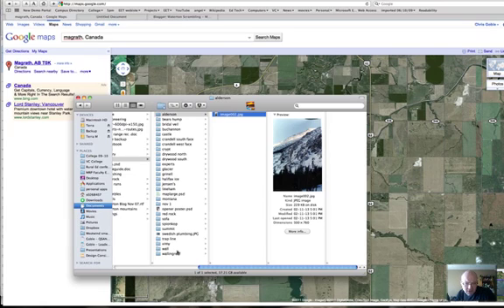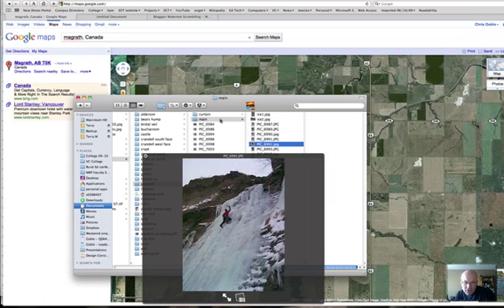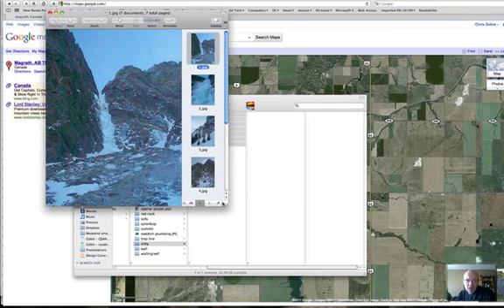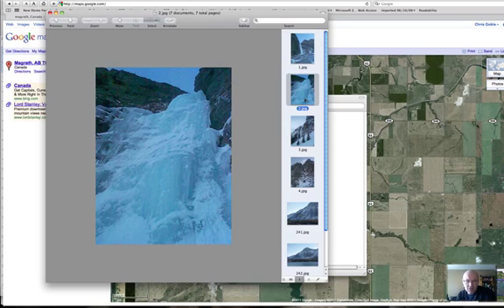An overview of ice climbing in Waterton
waterton ice climbing